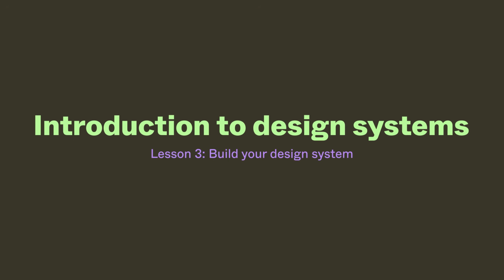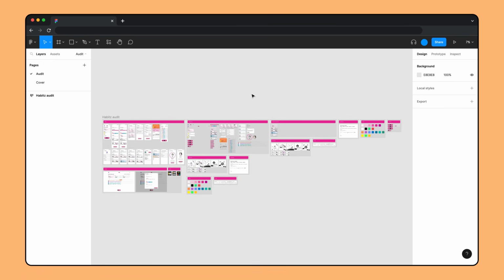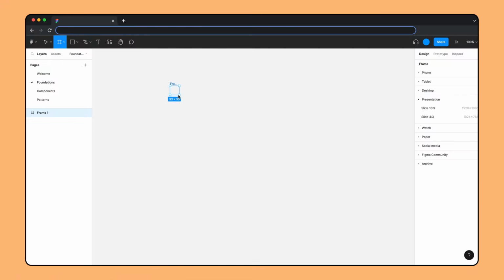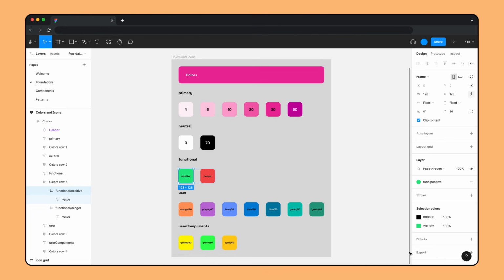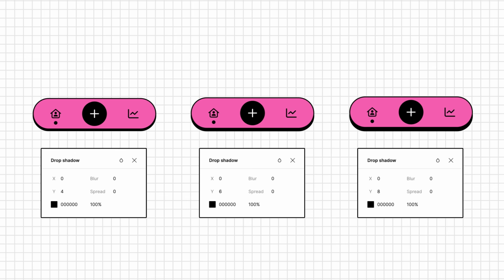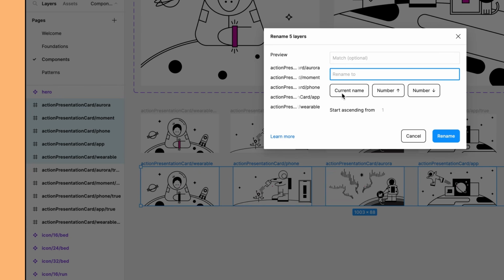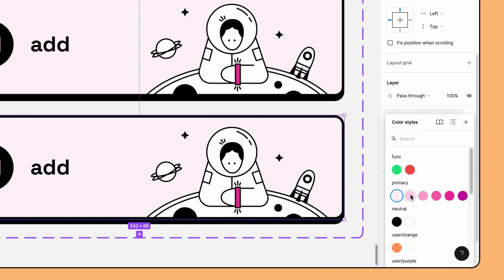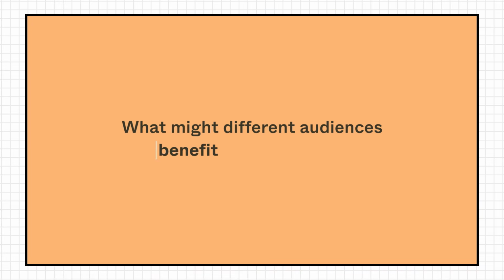Build your design system - Lesson 3 : Introduction to design systems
In this lesson, we’ll join Kai and the Habitz team as they build their design system. We’ll focus on some core design system features in Figma: styles and components. As well as some tips for defining and organizing your system.

00:00 - Introduction
00:24 - Styles
01:02 - Components
01:33 - Libraries
03:23 - Set up the file
03:42 - Audit breakdown
04:15 - Atomic design
05:56 - Audit breakdown
6:50 - Spacing
07:19 - Creating styles: Layout grids
08:47 - Autolayout
09:11 - Nudge settings
09:25 - Creating styles: Colors
09:55 - Creating styles: Organizing colors
10:29 - Creating styles: Naming conventions
11:00 - Creating styles : Slash naming
11:30 - Creating styles: Typography
13:50 - Creating styles: Elevation
14:25 - Creating styles: Additional styles
15:08 - Creating styles: Create shadows
15:46 - Creating styles: Create shadow styles
16:18 - Create components: Icons
17:33 : Create components: Illustrations
19:14 - Create components: Day toggle
20:55 - Create components: Action presentation card
23:10 - Patterns
23:19 - Create patterns: Day selector
24:39 - Create patterns: Navigation
25:21 - Summary